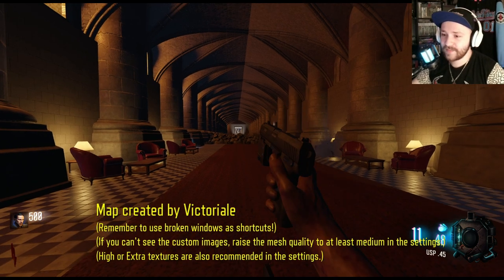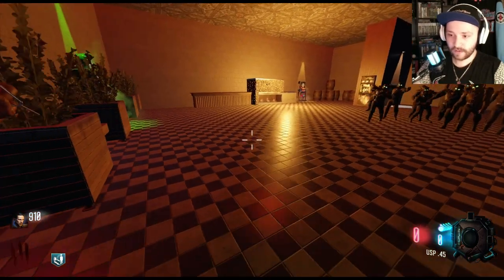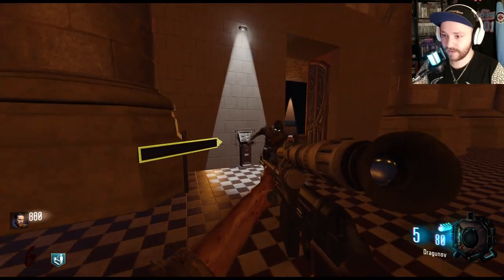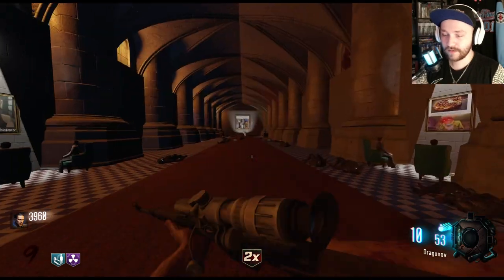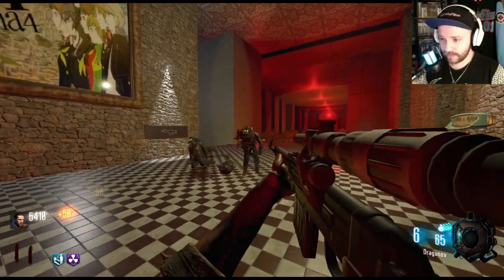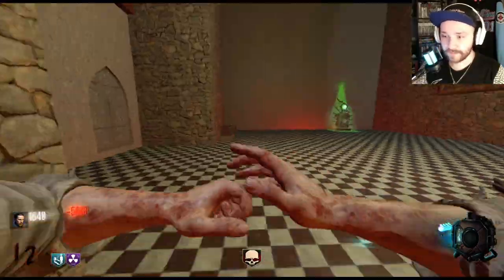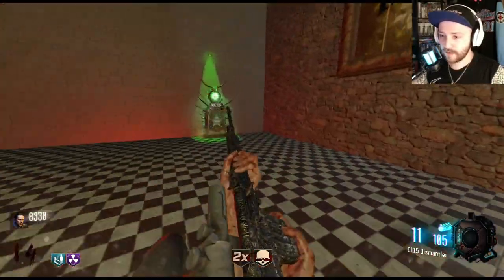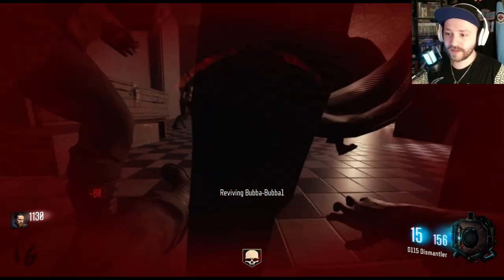Persona 4: Yukiko's Castle | Black Ops Zombies